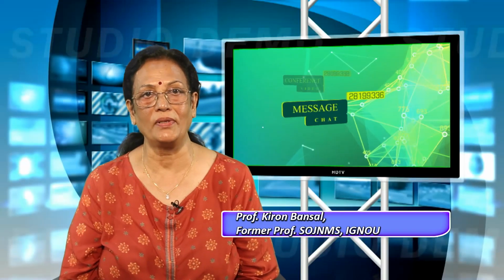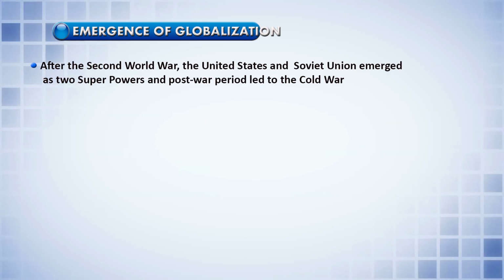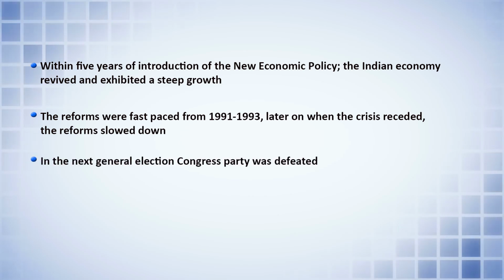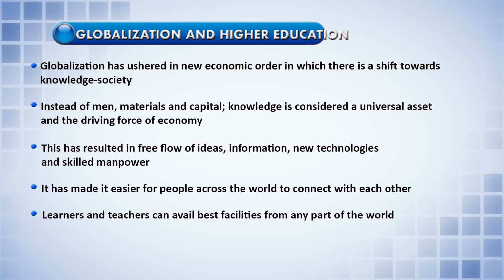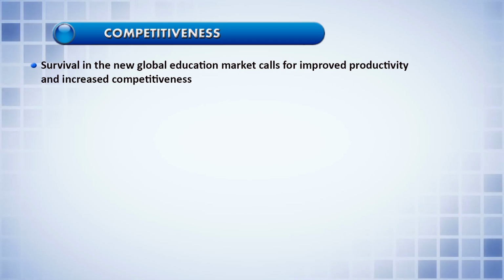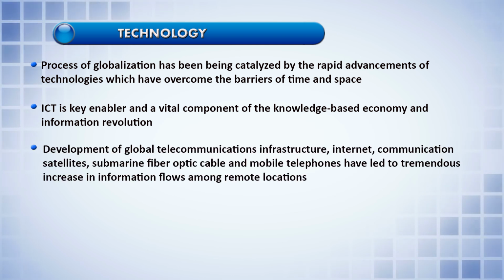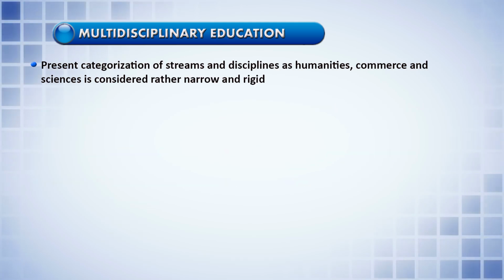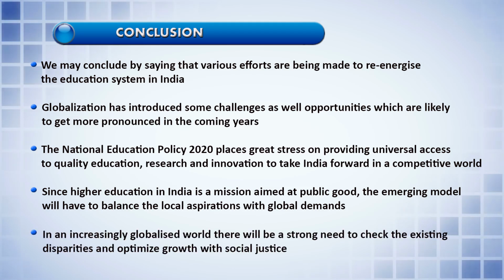Globalization and Higher Education in India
Subject: Journalism & mass communication
Course Name: MJM-024: Media, Information and Empowerment
Name of Presenter: Dr. K S Arul Selvan